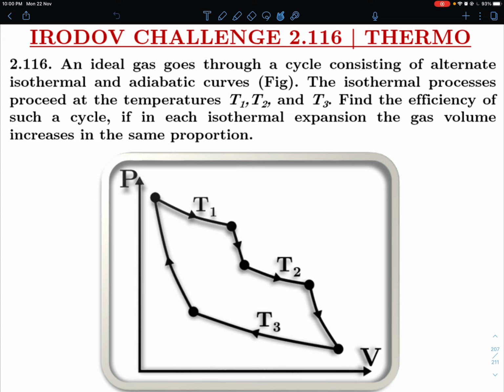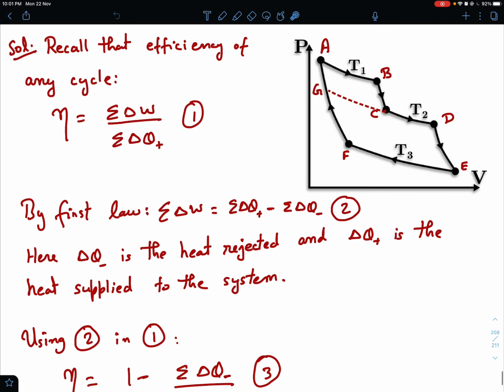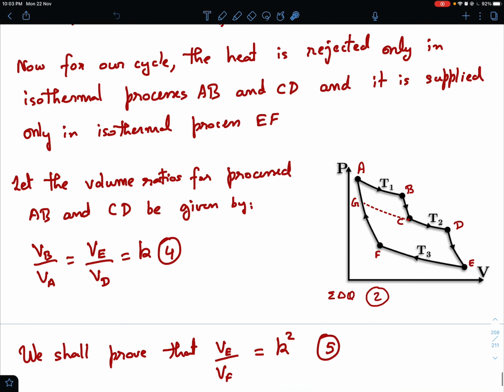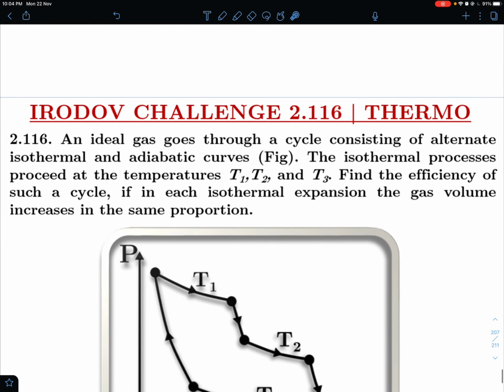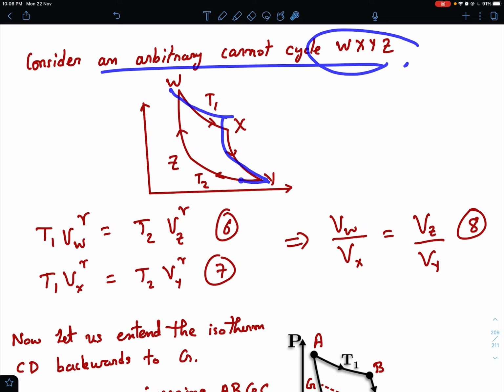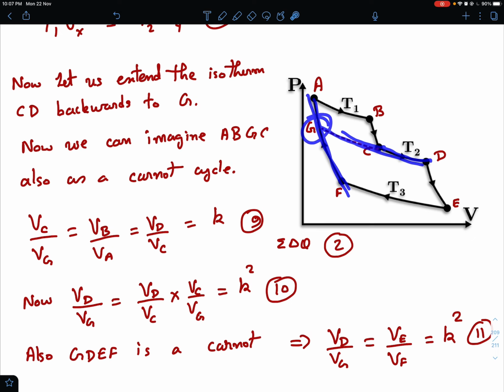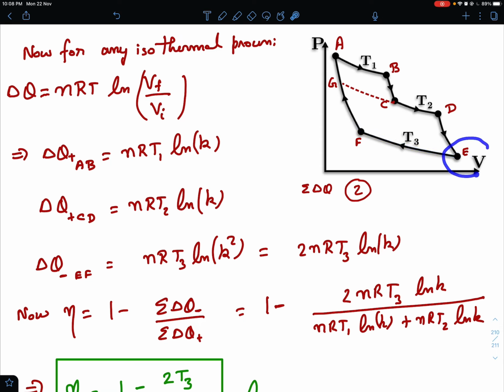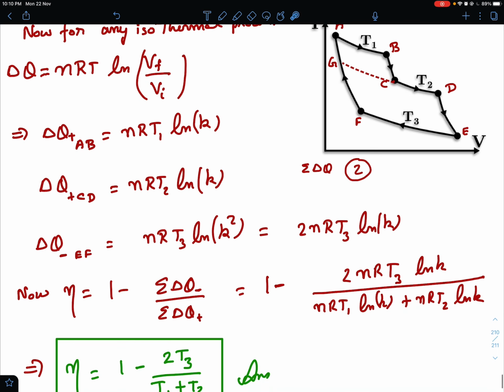THERMO| IRODOV 2.116| EFFICIENCY| MODIFIED CARNOT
This is a very frequently asked doubt. This problem is a bit tricky based on use of volume ratio relations in the standard Carnot Cycle.